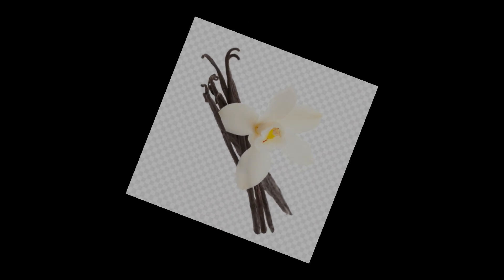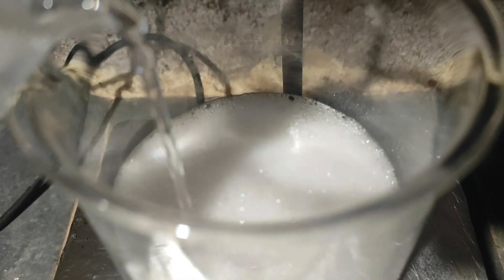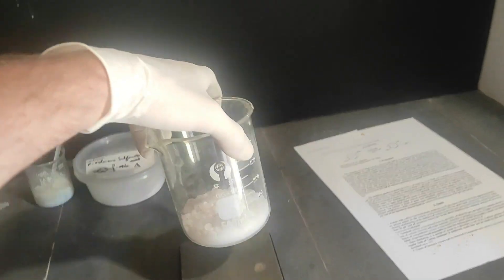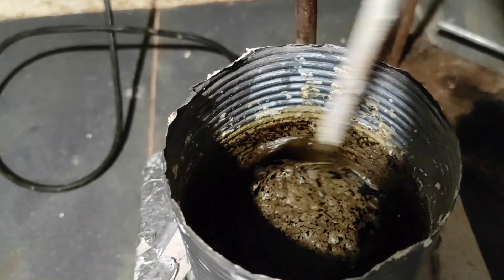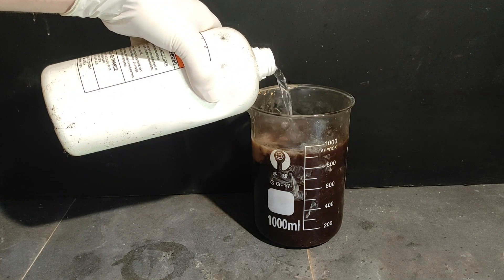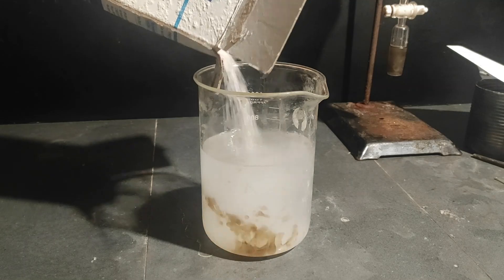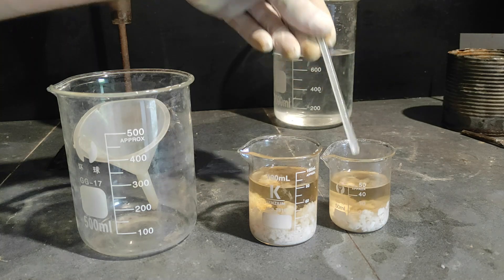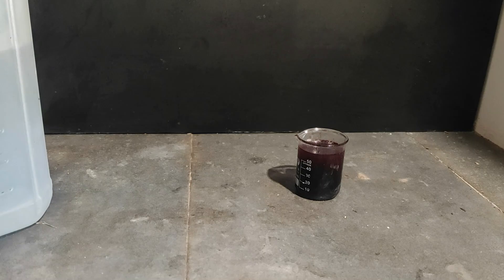Making Vanilla Flavor from Scratch !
in this video, we continue towards our goal of making vanillin aroma starting from a very simple organic molecule : toluene
last video we sulfonated the toluene to make p-toluenesulfonic acid , and n this one we're gonna react it twice to form our new intermidiate : p-cresol...